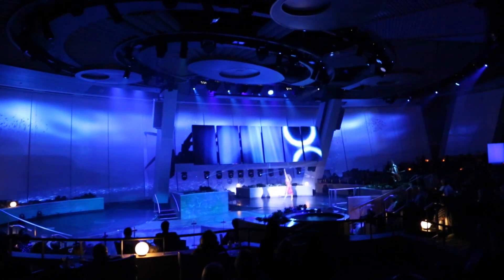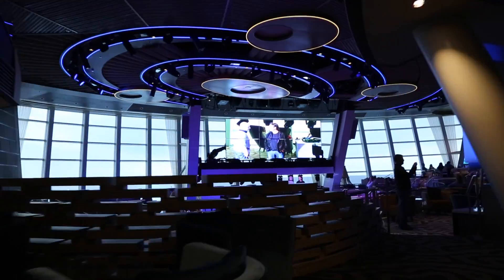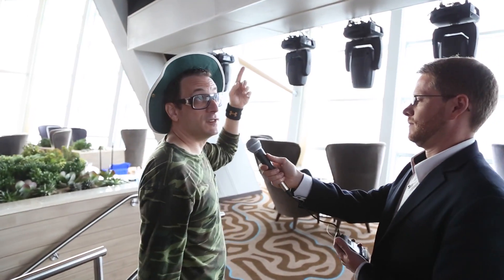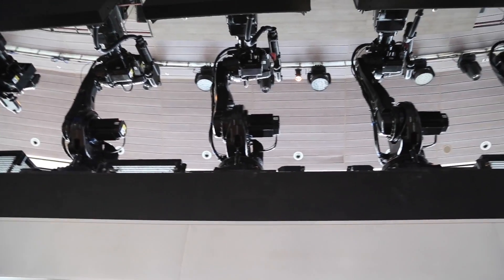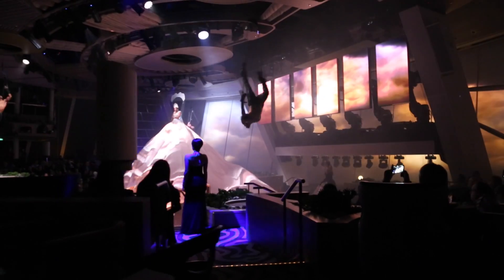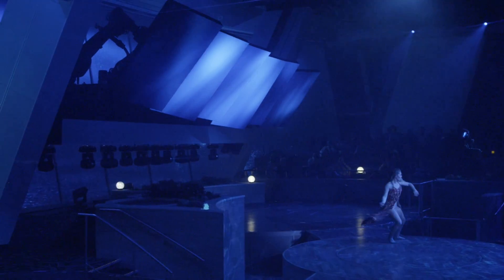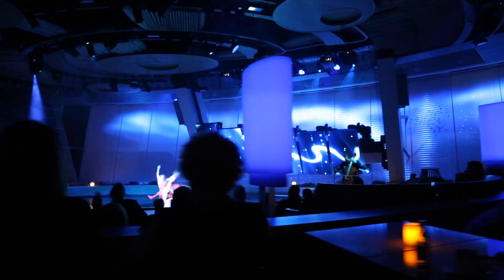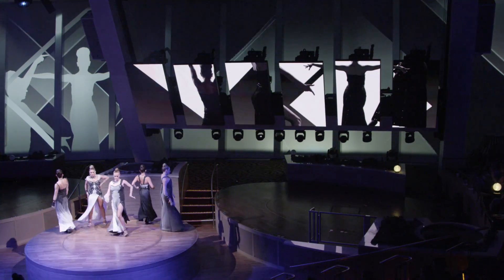ABB Robotics - Live from the Quantum of the Seas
Last week we were on board Royal Caribbean's newest cruise ship, the Quantum of the Seas, to preview Robotic Arts RoboScreens in a one-of-a-kind installation. The 6 robots perform on stage with dancers, singers and acrobats to create a natural, dynamic and engaging experience.

This short video was recorded live and walks you through some of the most impressive features of the RoboScreen entertainment system, as told by the designer of the system, andyRobot of Robotic Arts--one of ABB's Value Providers.

We were on board for this inaugural media cruise, but once regular cruises start the performances will happen two times per day for all of the cruise ships' inhabitants to experience. In addition, the RoboScreens will be used in a revolving sequence of other immersive robotic entertainment that will happen in the Quantum of the Seas two70 room--perhaps the most technologically advanced performance stage anywhere in the world, whether on land or on sea.